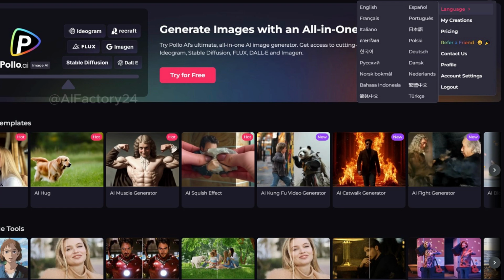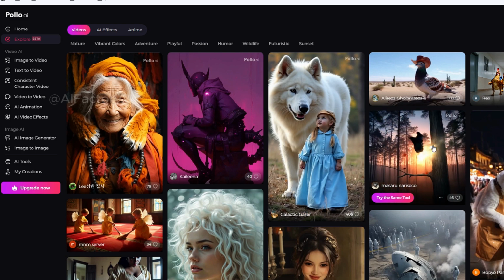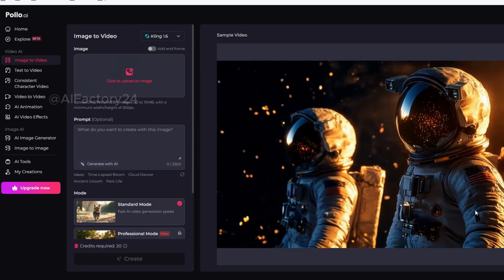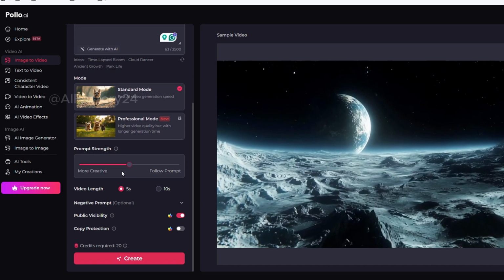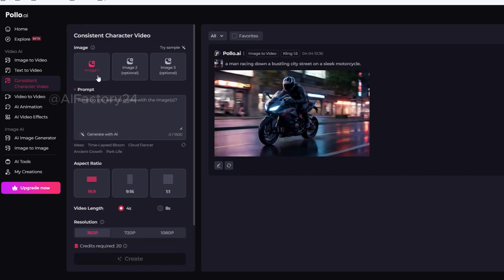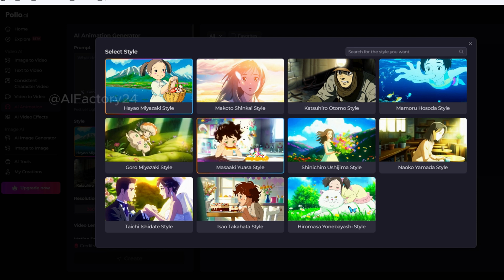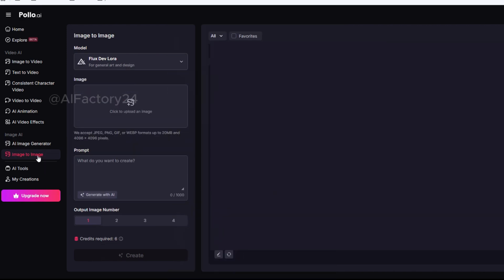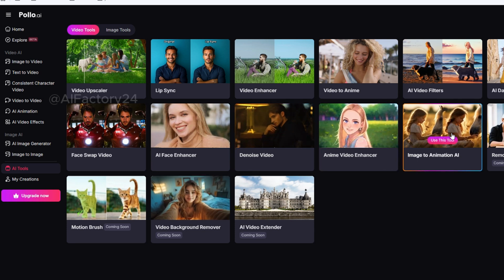Unlock 137 Groundbreaking AI Video Generation Features—All in One Powerful Tool! | Pollo AI Tutorial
Discover the ultimate AI video creation powerhouse — Pollo AI! In this tutorial, we’ll walk you through 137 incredible features packed into this all-in-one video generator like Kling 1.6, Hailuo AI, Pixverse v3.5, Wanx, Pika, and more. Please check the next tutorial
Unlock 137 Groundbreaking AI Video Generation Features—All in One Powerful Tool! | Pollo AI Tutorial. Pollo AI lets you bring your creative vision to life with just a few clicks.